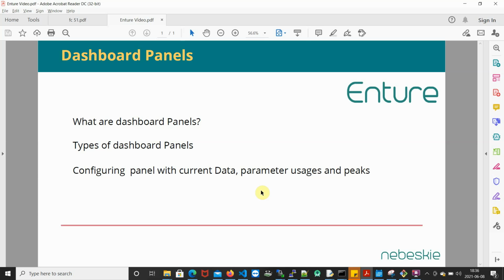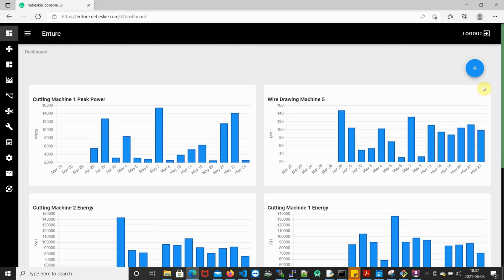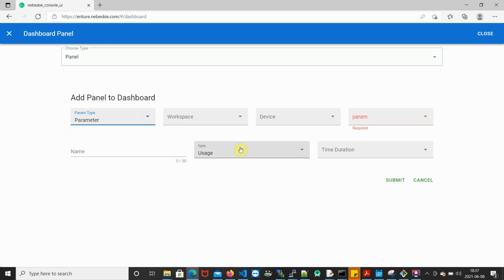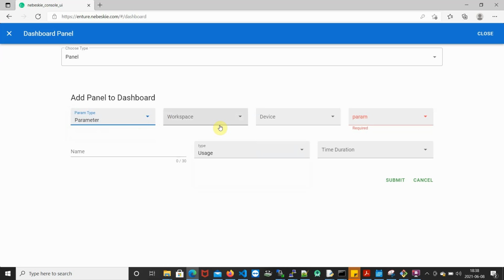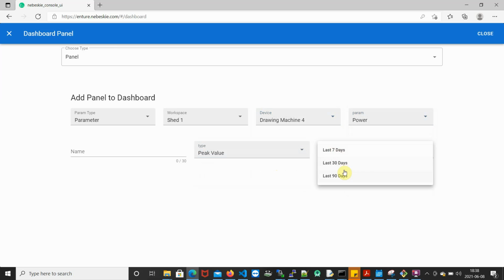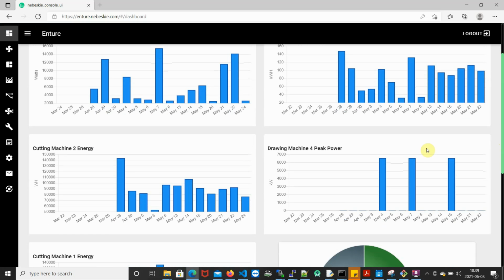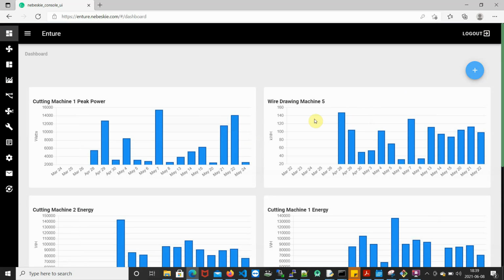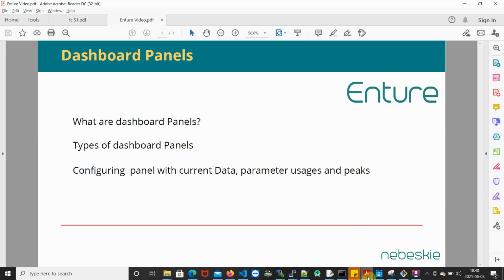Enture - Dashboard panels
Enture platform provides a very customizable dashboard view. In this video we explore what are Enture dashboard panels, what type of basic dashboard panels are there and how to configure them. These dashboard panels are widgets that can be configured and customized based on user needs.
Dashboard panels make the user experience much better and the user is able to visualize energy, production and operational data in one place.